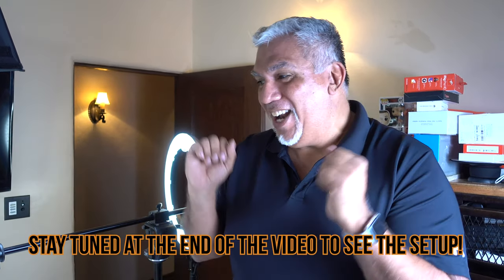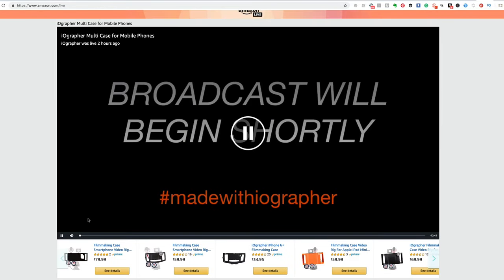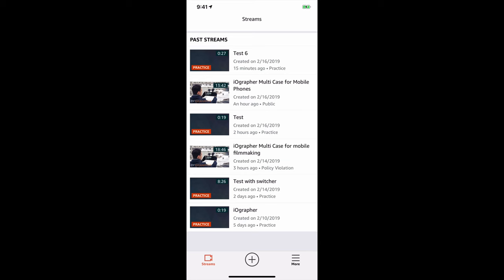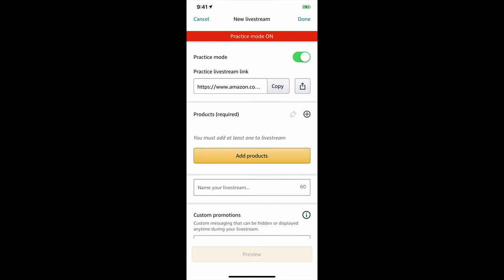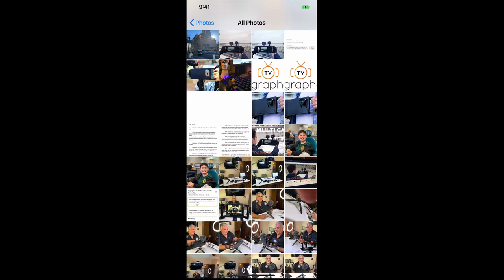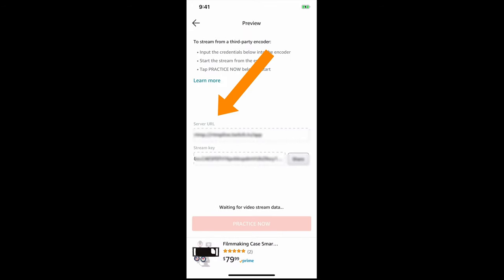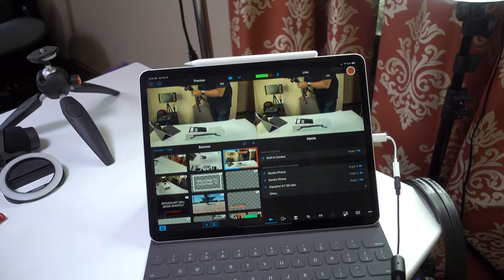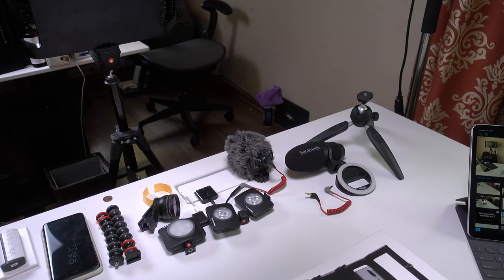Amazon Live - How To Live Stream On Amazon (For Brands) amazon seller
How To Live Stream On Amazon For Brands /// If you are an entrepreneur like me Amazon.com just became your best friend. The retail giant just launched Amazon.com/live, a way for brands selling on Amazon to get in front of millions of eyeballs by going live on the platform. To use it you have to be able to sell on Amazon, whether you are self-fulfilled or amazon fba. Amazon fba means “fulfilled by Amazon”. Another caveat is you have to be part of the Amazon brand registry program.

What is brand registry? If you are a brand already selling on Amazon and do not use the Amazon brand registry, I highly recommend signing up. We have been able to stop fake sellers, stop some competitors from using our name in their titles and more.

To be approved for Amazon brand registry you have to have:

1. ￼An active registered trademark for your brand that appears on your products or packaging.
2.The ability to verify yourself as the rights owner or the authorized agent for the trademark.
3.An Amazon account. You can use an existing Amazon account (credentials associated with Vendor or Seller Central) or create a new one for free

Once you are approved to amazon brand registry, apply to the program. They provide an app that you sign into with your amazon.com seller account credentials and you are ready to live stream to millions. The app enables you to use your phone (or iPad) to stream. You can schedule the time, add a thumbnail and start selling on Amazon to your live audience, even chat with viewers.

But why not take it further?  The Amazon Live app gives you the option to go live right from your device OR use an encoder. That thrilled me! That opened the door for our favorite live streaming app Switcher Studio. Now we could do a multi-camera stream, add photos, videos, logos etc to our experience. Now we can do a full-fledged QVC type of show.

Now my first show didn’t go as planned. This was all Wild West for me. I didn’t take the time to read all the rules and regulations connected to this opportunity. 18 minutes into my first ever show, Amazon stopped my stream mid-sentence. At first, I thought it was our internet connection or the app I was using but on my amazon live app, I received a message that the stream violated the policies. Hmm… what did I do wrong?

I made the mistake of assuming going live on Amazon was like going live on facebook or youtube. You just click and go live. Say anything etc. Nope.

I spent the next hour dissecting the stream and came to some conclusions. 1. I mentioned several other brands that we work with in terms of accessories. 2. I mentioned that Steven Spielberg, Ariana Grande, and the US Bobsled Team all used our products., 3. I said if you don’t see these accessories like a Rode Video Micro mic, check out our

I reached out to the Amazon Live team and haven’t heard back yet. But… I decided I would try once more. This time I stayed on brand. Explaining our products, how they were invented and what you could do with them. This time it went smoothly without a hitch. I did a 14-minute show, and had over 18,000 views! This was certainly a huge learning experience.

I have had people ask about my set up so here is:
I used 4 devices for the stream. Once iPad for my wide shot, one iPhone 8+ for my overhead shot, one iPhone SE for my side closeup shot. All in iOgrapher cases on tripods. All connected to my iPad Pro 12.9 into the Switcher Studio app. Connected via wifi.  I had one Kinoflo Diva light for the main light, one light overhead, 2 led ring lights. The audio was the ikmultimedia irig lav mic.

Led Ring Light
KinoFlo Diva Light
iOgrapher Multi Case
iOgrapher for iPad 9.7
Moment Lens case for iPhone 8+
Moment Lens Wide Angle Lens
Google Wifi

Did you watch the video until it ended? I show you the setup!

Are you a seller on Amazon? Will you go live? livestreaming